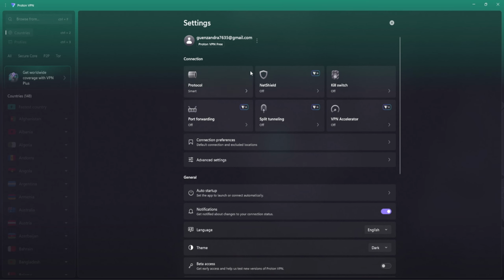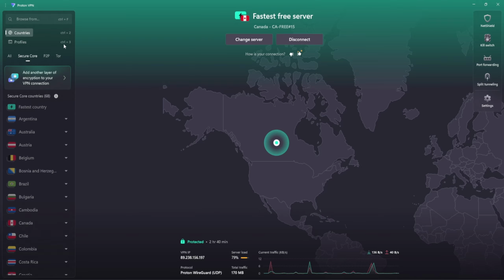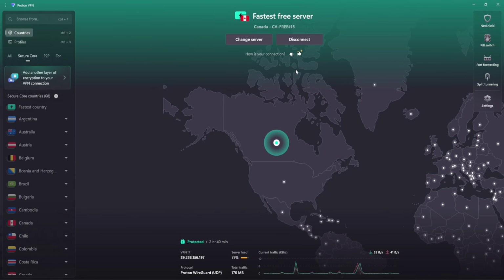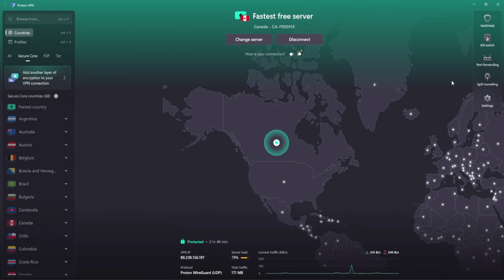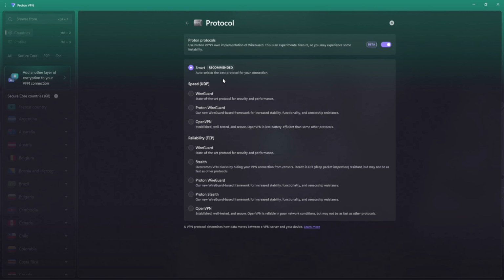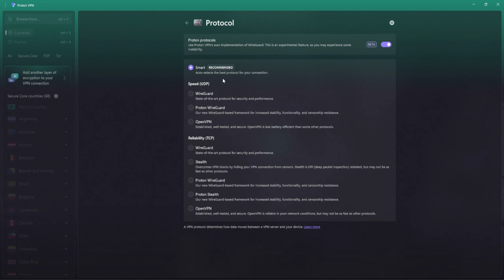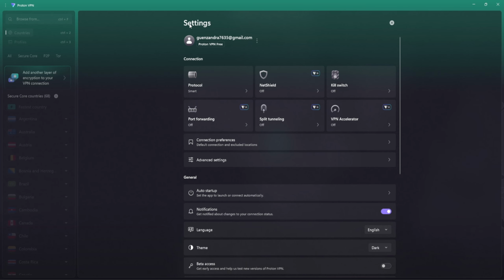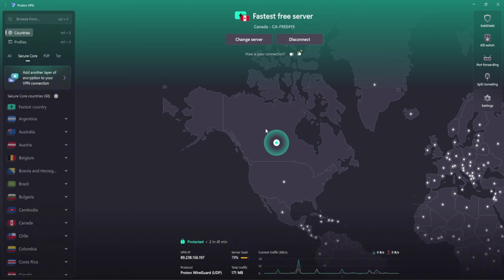Proton VPN Privacy in 2026 — 5 Settings You Must Change to Stay Actually Private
Looking for a VPN that puts your privacy first? Try Proton VPN for encrypted internet access, advanced privacy features, high-speed servers, and reliable protection across all your devices. 🔒🌍⚡

Want to get the most privacy out of Proton VPN? In this video, we'll walk through five important settings you should review right after installing the app to maximize your online privacy. You'll learn how features like Kill Switch, Secure Core, NetShield, DNS leak protection, and Auto Connect can help protect your data, along with when to enable or disable them based on your needs. We'll also cover common privacy mistakes, explain what a VPN can and can't protect you from, and share practical tips for staying more secure while browsing, streaming, or using public Wi-Fi. 🛡️🔐💻

Learn how to configure Proton VPN for better privacy in 2026 and make sure you're using the settings that matter most for keeping your online activity protected. ❤️